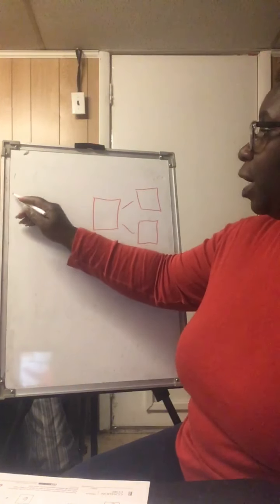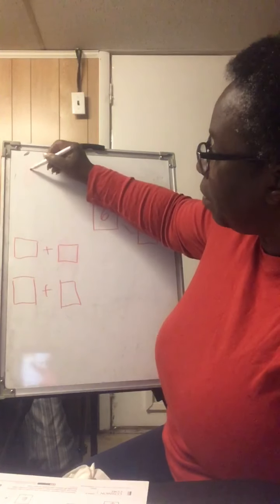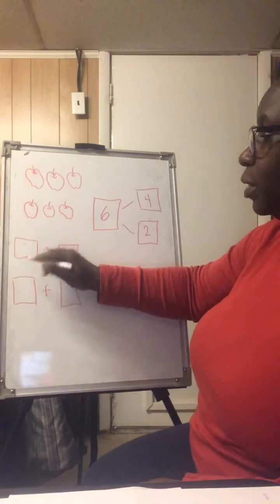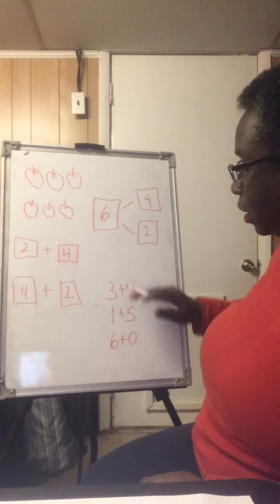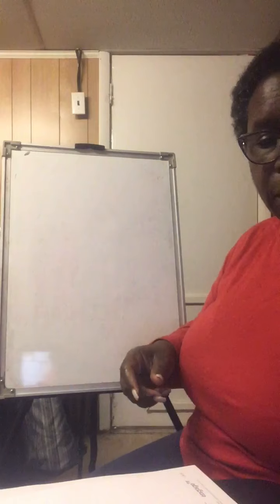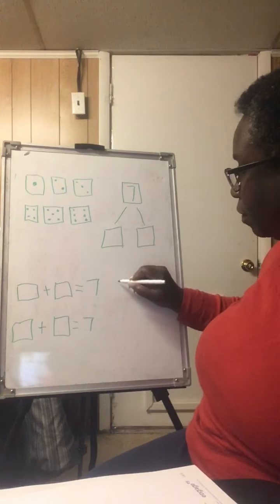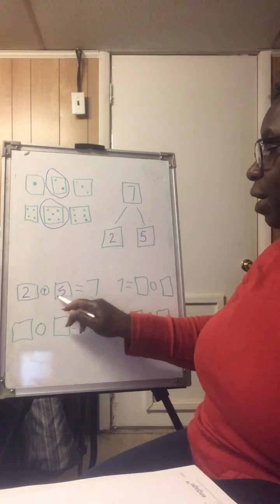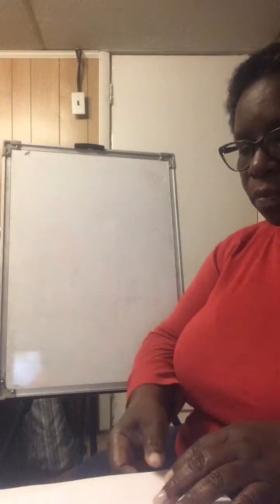Different ways to make 6. 5/1/2020